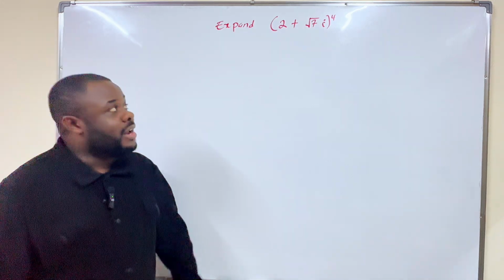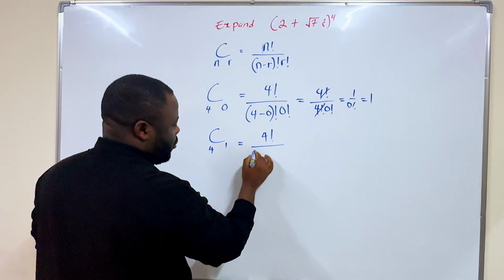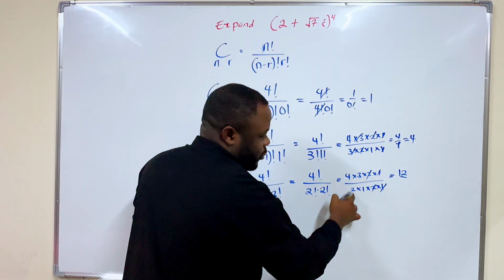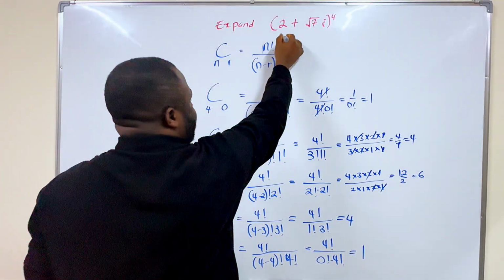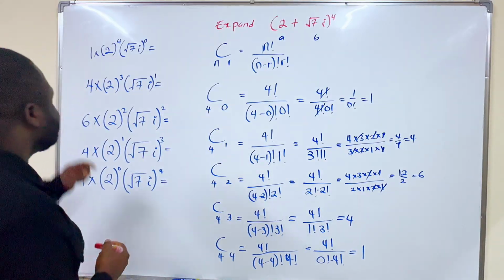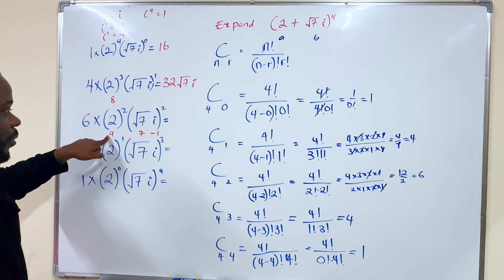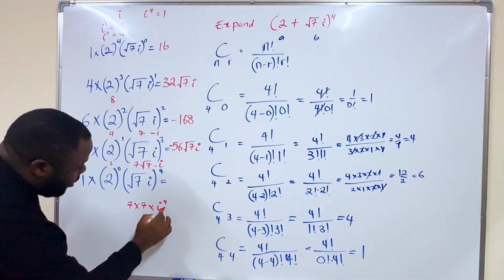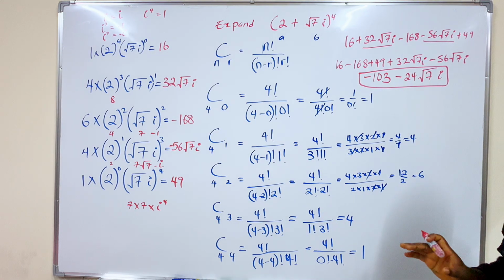Expanding complex binomial using combination.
Learn how to expand complex binomial expressions quickly using the combination (nCr) method instead of lengthy multiplication. This lesson explains how to apply factorials, combinations, powers, and the Binomial Theorem to find every term accurately and efficiently. Perfect for high school students, SAT, IGCSE, A-Level, and university math learners.

📘 Visit AbMath.org for more free math lessons, notes, and practice questions